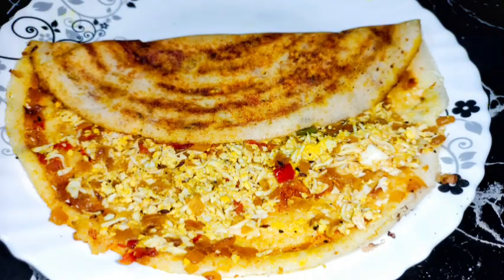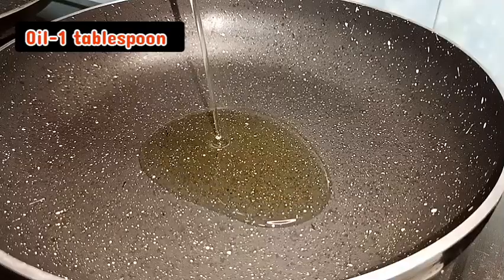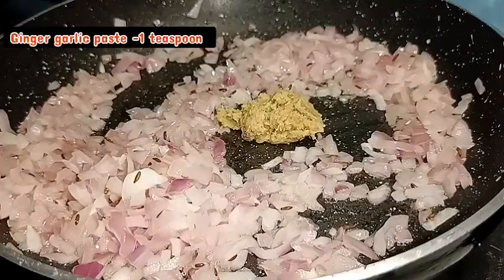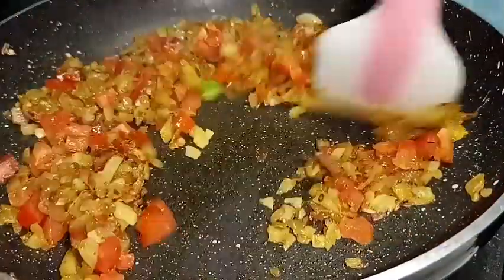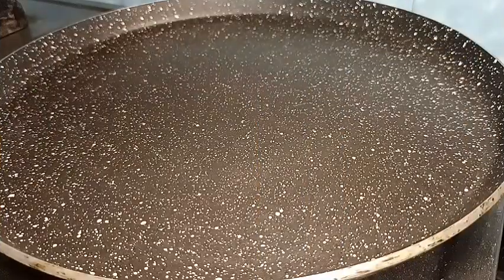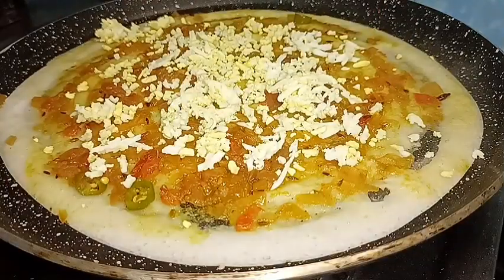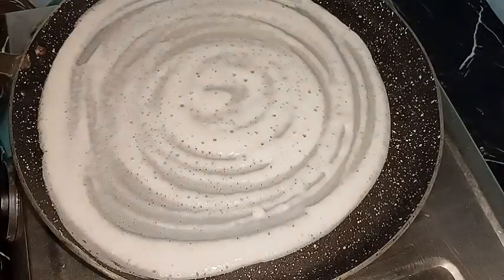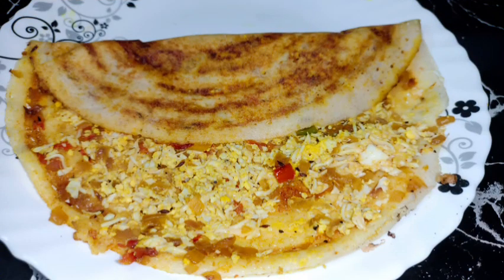Egg Dosa | Stuffed Boiled Muttai Dosa Recipe | Simple Breakfast Recipe